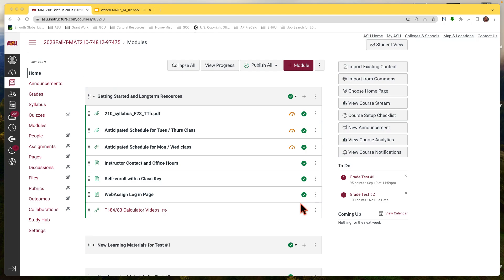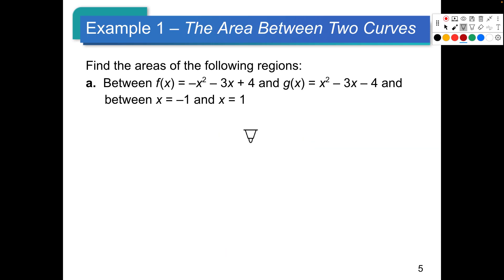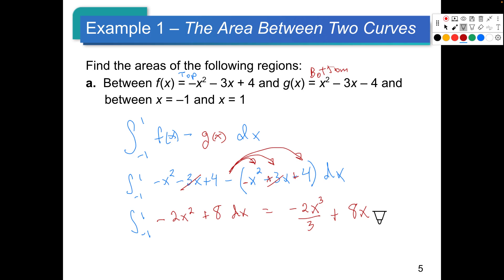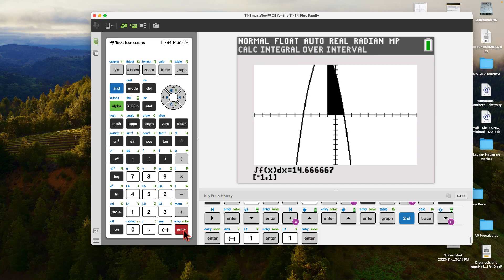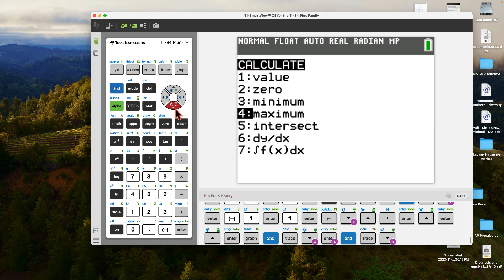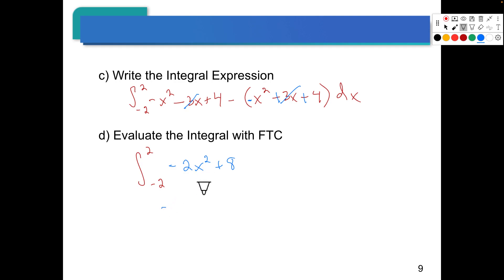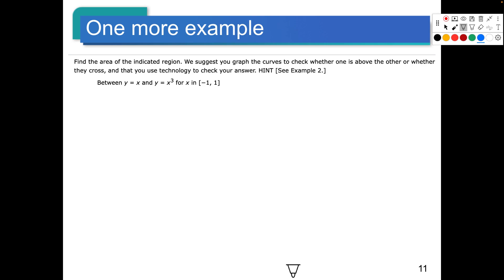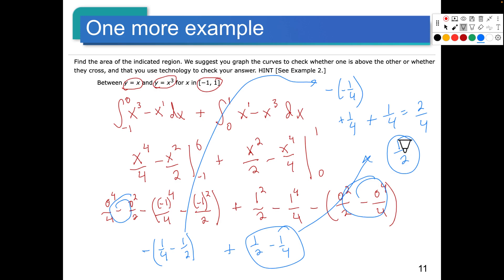MAT210 Lecture 11-8-23 Sect 14.2